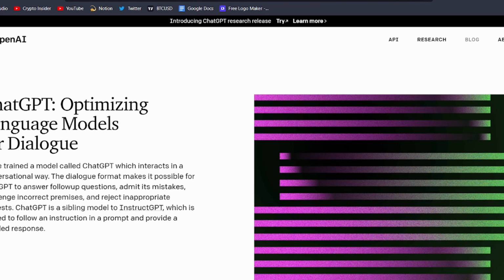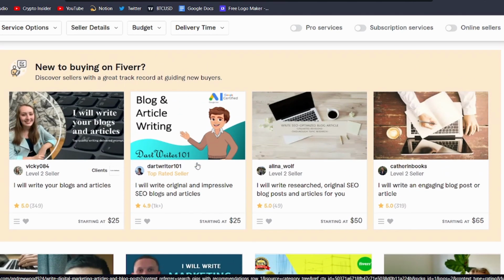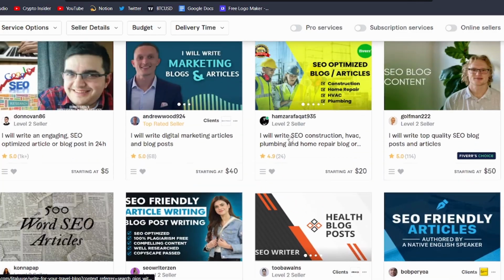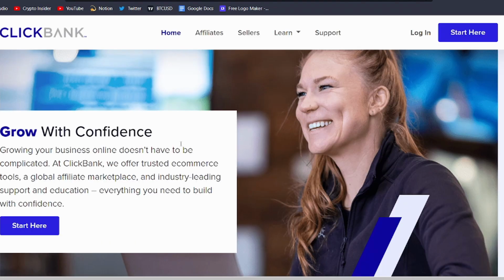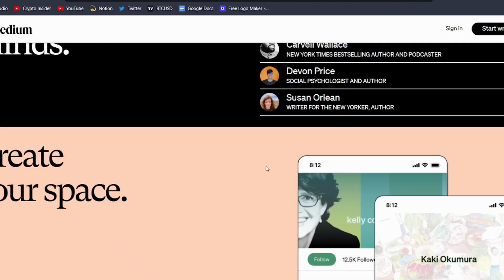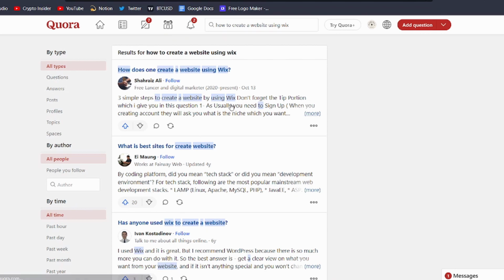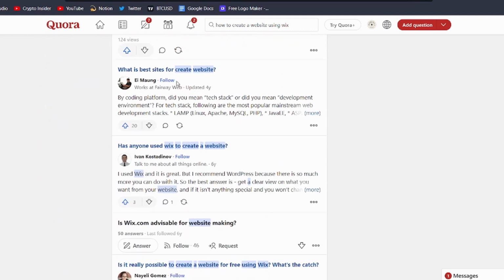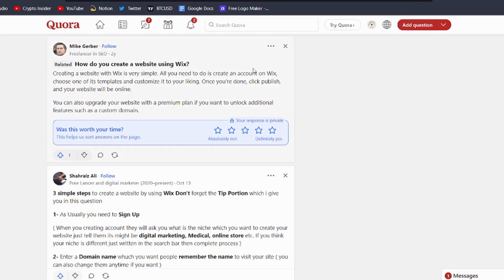The Ultimate Guide to Making Money with Chat GPT in 2023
How to Make Money with Chat GPT in 2023 (Ultimate Tutorial)

In this video, I will show you 3 ways to make money with ChatGPT.

This will be your step by step guide on how to make money online with ChatGPT. Watch the video till the very end to learn how to make money online with ChatGPT in 2022. This 3 ways to make money online with ChatGPT will enable you to make above $1000 per month. So stick around till the very end. Hope you will enjoy!

Timestamps:
Intro 0:00